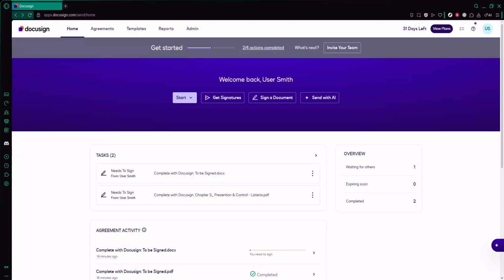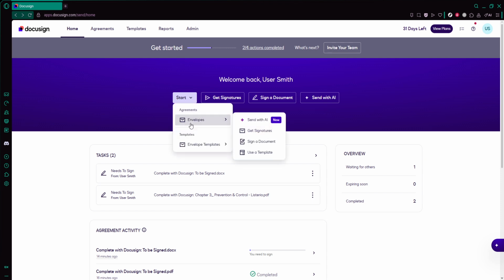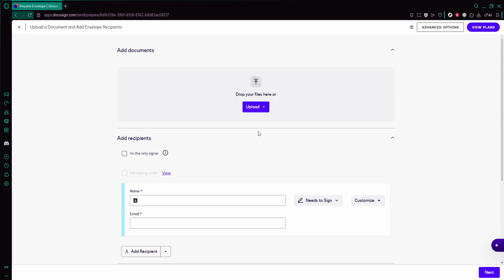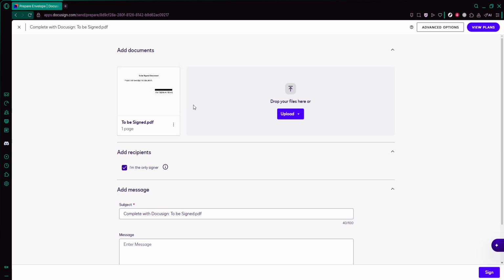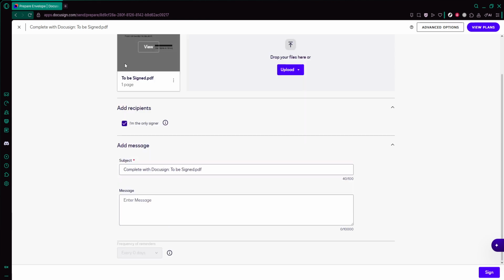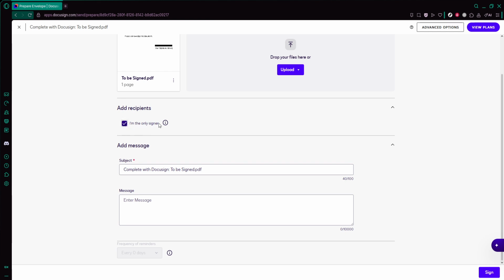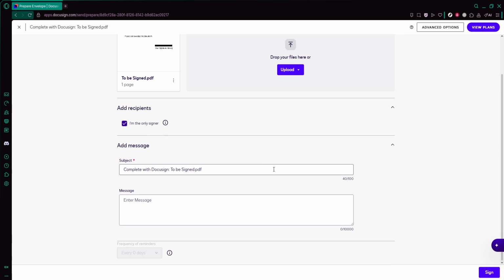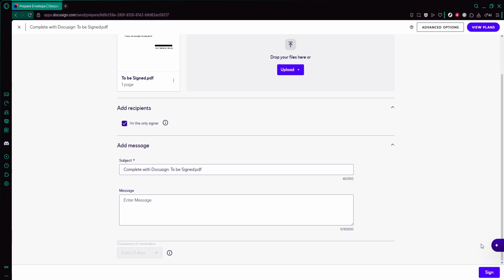How To Create An Envelope In Docusign 2026 (Simple Guide)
In this video, we will guide you step-by-step on how to create an envelope in DocuSign, focusing on the essential features and functionalities of the platform. Whether you are new to digital signatures or looking to streamline your document management process, this professional tutorial provides the knowledge you need to get started efficiently with DocuSign.

By the end of this video, you will have a clear understanding of the envelope creation process, enabling you to send documents for signature confidently. Don't forget to watch till the end to ensure you capture all the important details.